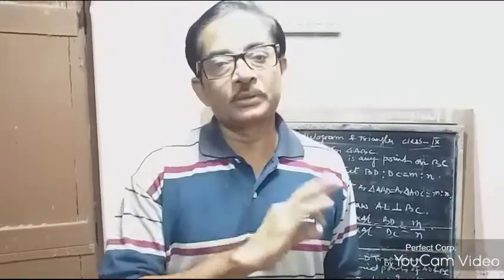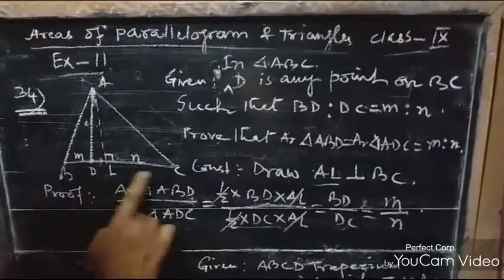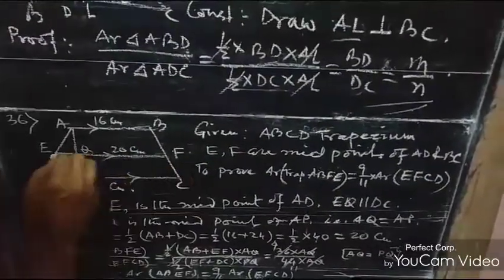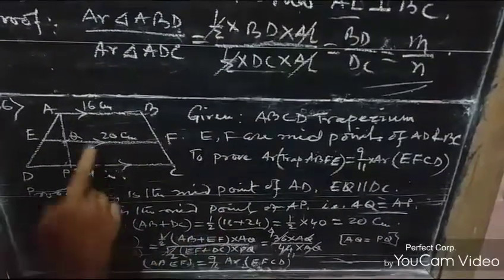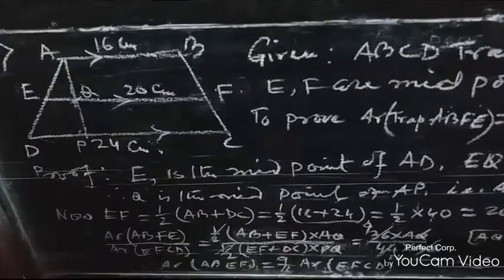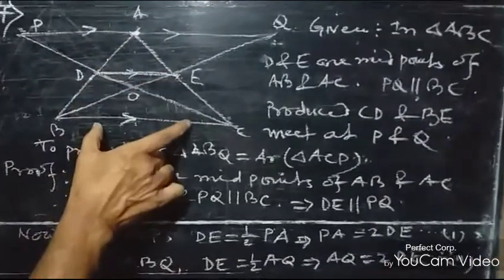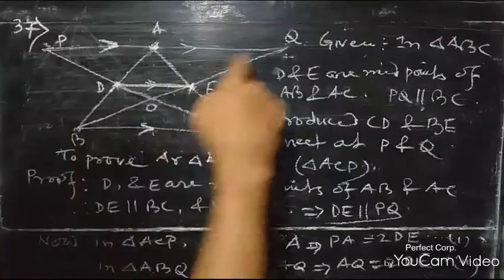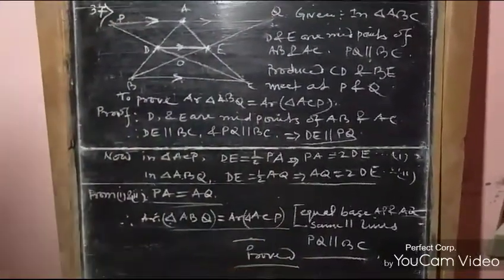AREAS OF PARALLELOGRAM AND TRIANGLES ( PART :- #11 )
MATHS CREATIONS PRESENTS ,

DIFFERENT TYPES PROBLEMS BASED ON THE PREVIOUS THEOREMS AND APPLICATIONS OF THE BOOK R.S.AGARWAL AND N.C.R.T BOOK .